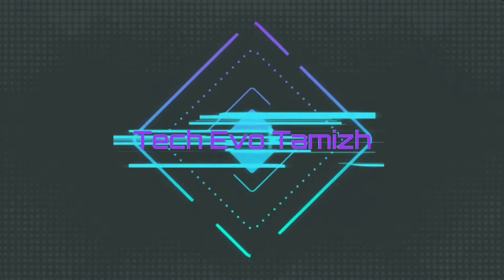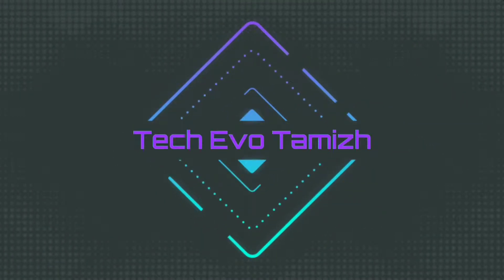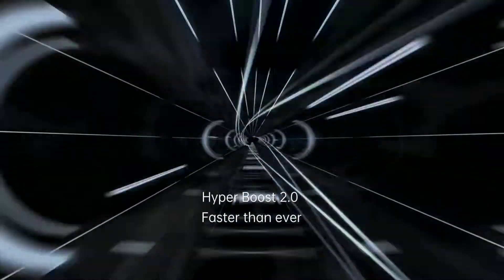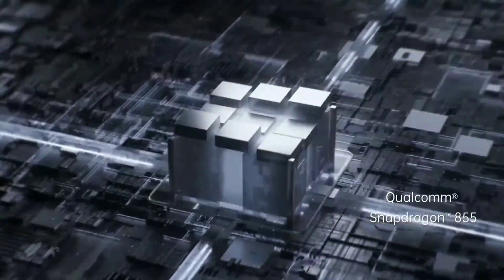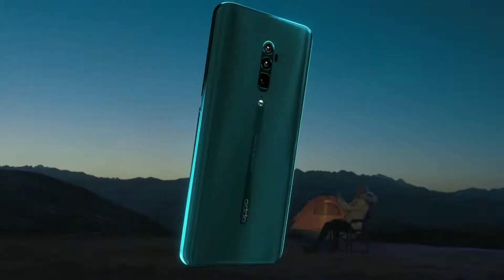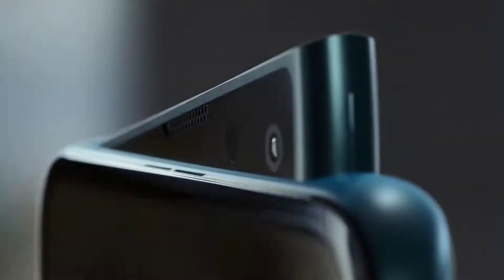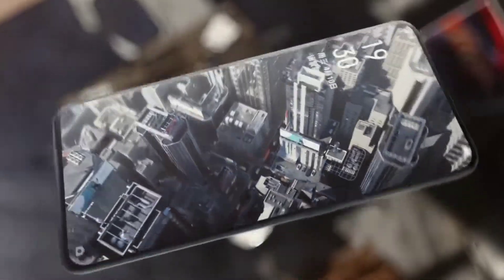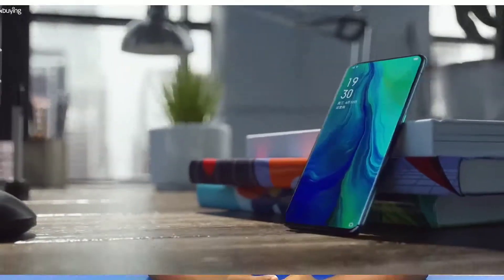Oppo Reno 10x Zoom - Ahead of launch| Tech Evo Tamil.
Oppo Reno 10x Zoom variant may 28 Flipkart la sale ku varudhu, So idhu la iruka yella specs aiiyum indha video la unga kitta solren. Pricing kuda yevlova irukum nu solren.